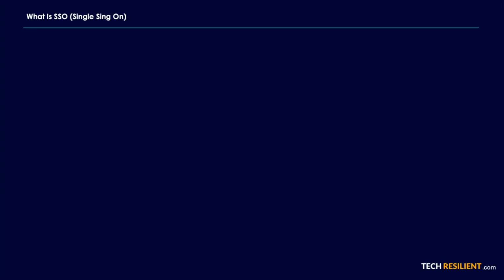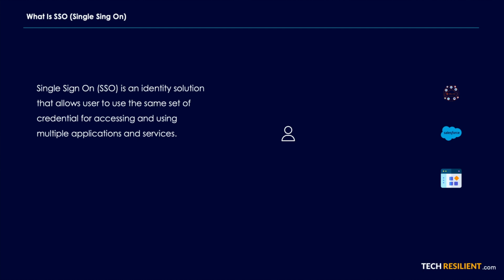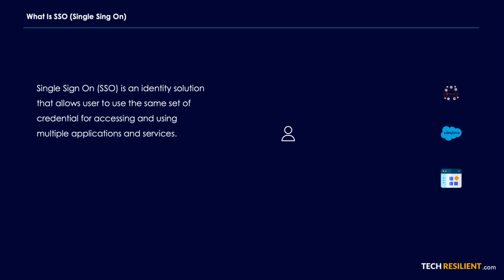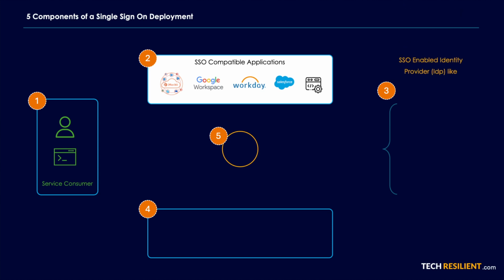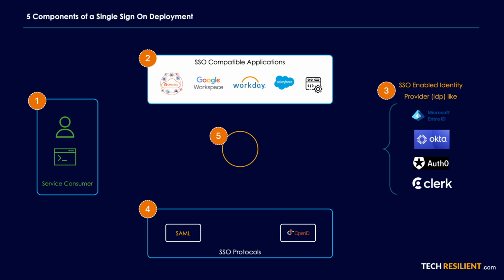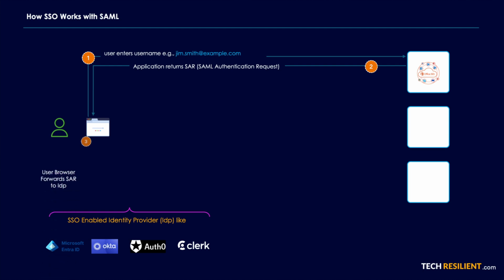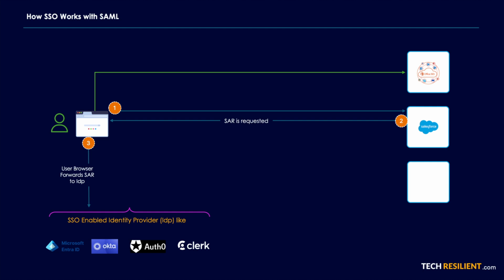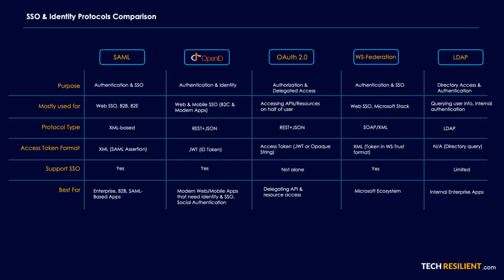How SSO Works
This video explains how Single Sign-On, or SSO works, which improves  user experience and security by enabling single sign-on across multiple applications & services. In this video we cover how SSO works, as well as 5 components of a SSO deployment, as well as examples of how users are authenticated using SSO.